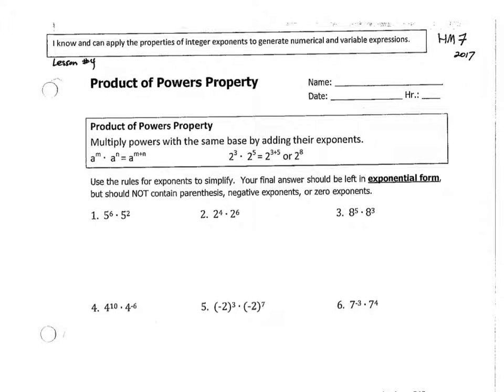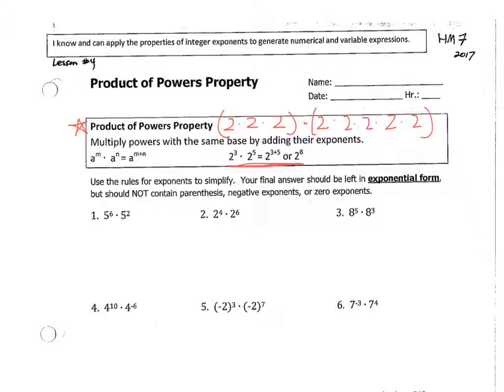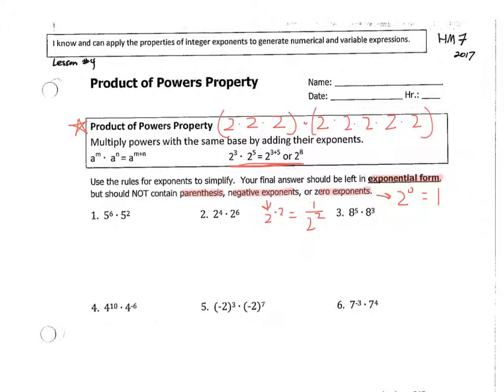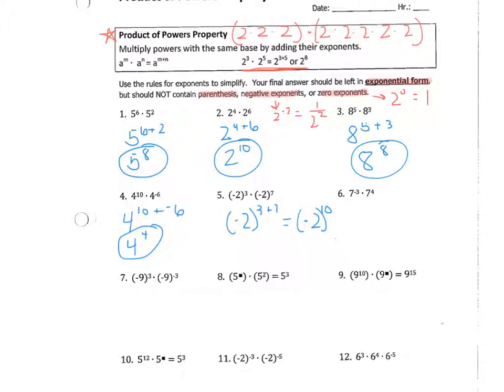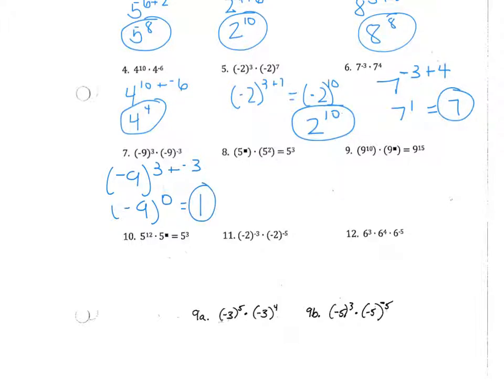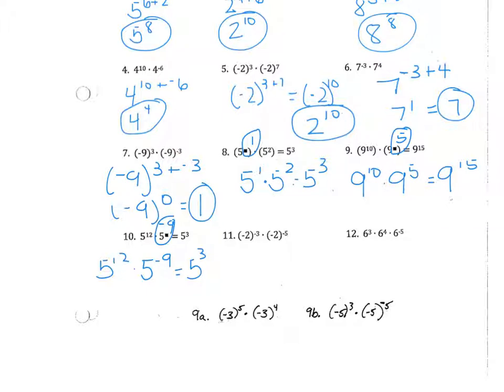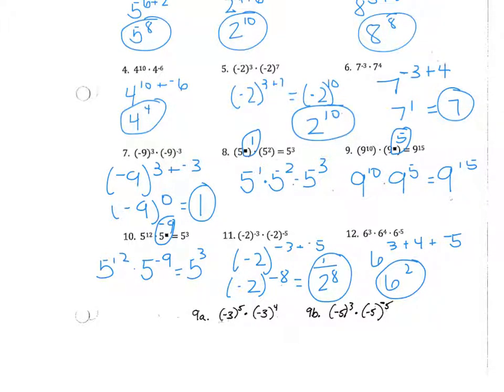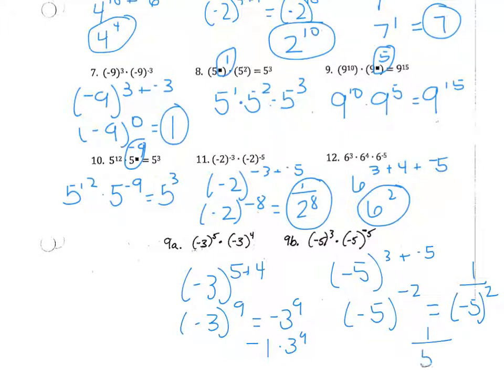Product of Powers Property